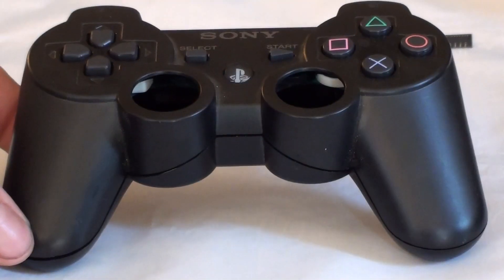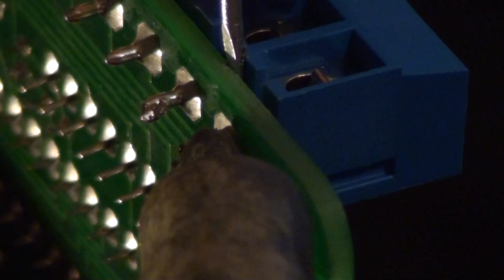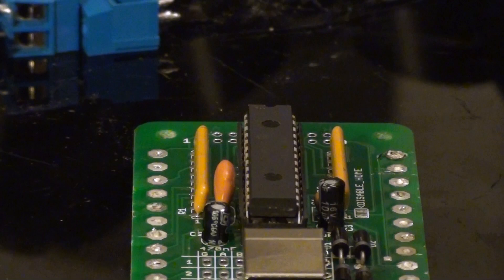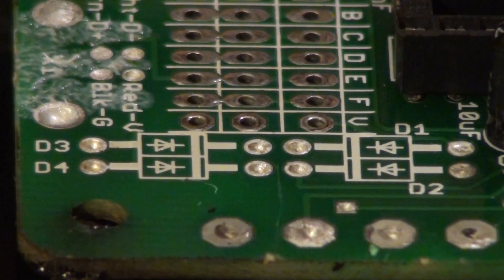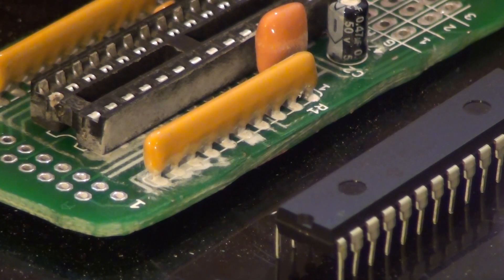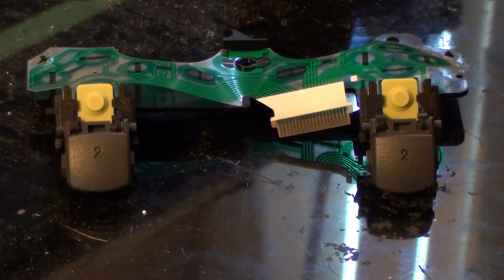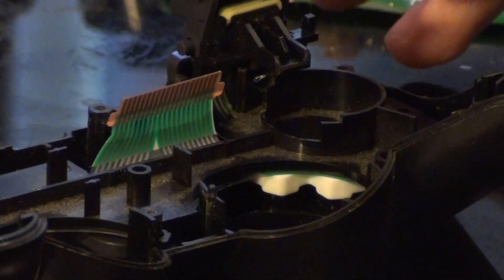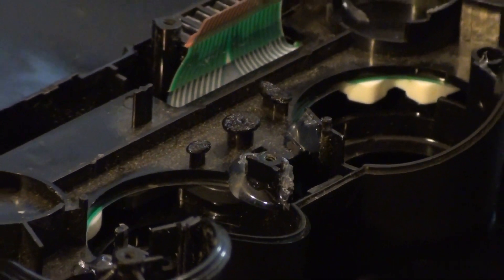Tournament Legal 6 Axis Ps3 Controller Mod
Welcome back. We have new video equipment FTMFW. This will be a 2 part video going over how a pad mod is done, step by step. Gummowned will be in Philly this weekend for Summer Jam so if you're in the area, stop by and get some work done to your stick!  , which redirects to the S.R.K. thread for more info and pricing.

  |connector slot|

20    * * * * * * * * * *    2
19     * * * * * * * * * *    1

Pin | Button| MC through-hole label
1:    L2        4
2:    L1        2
3:    Up        1
4:    Left        3
5:    Down        B
6:    Right        E
7:    Ground        C
8:    Ground        C
9:    Home        9
10:    Ground        C
11:    Select        D
12:    Start        5
13:    Ground        C
14:    Ground        C
15:    Square        H
16:    Cross        7
17:    Circle        6
18:    Triangle    8
19:    R1        G
20:    R2        F

USB cord
G: Black Ground
D: White D-
E: Green D+
V: Red     Vcc